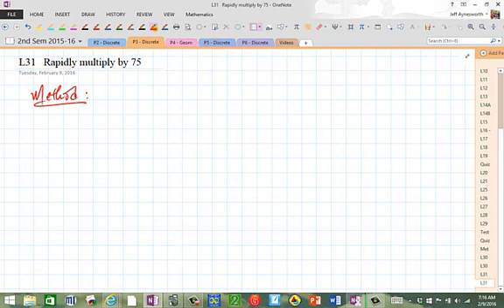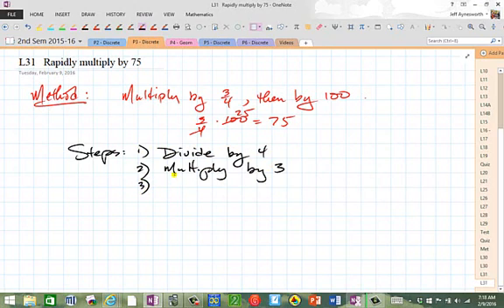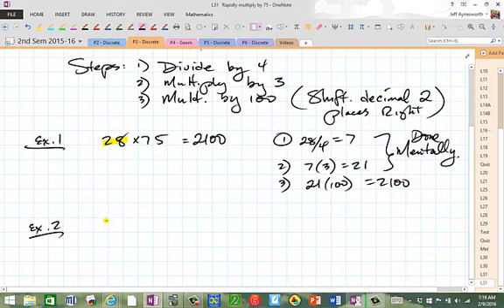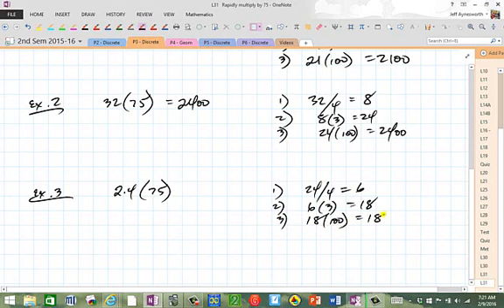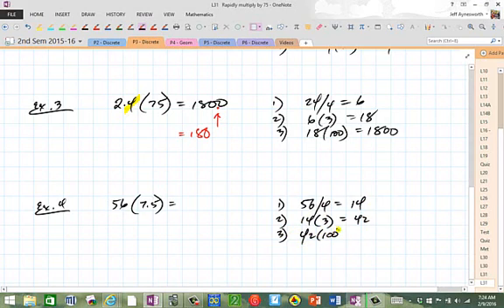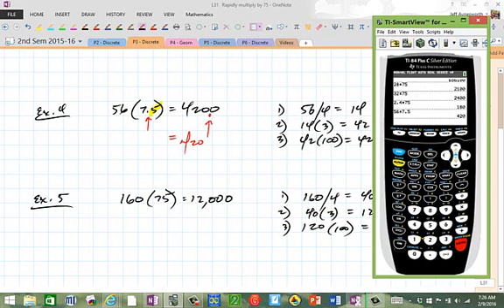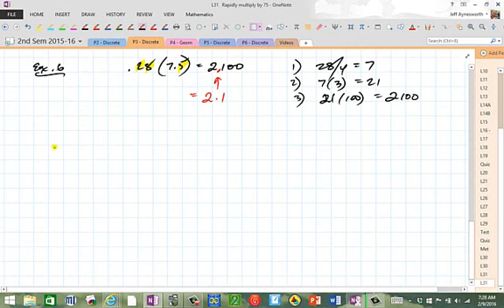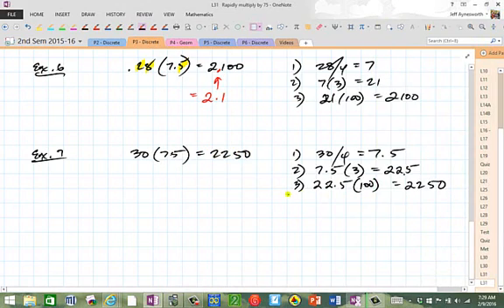L31 Rapidly multiply by 75, 7 5, 75, 750 Video